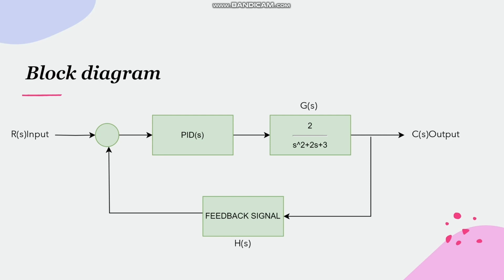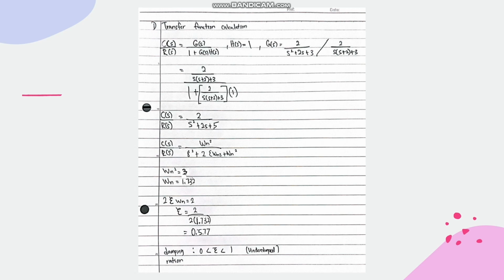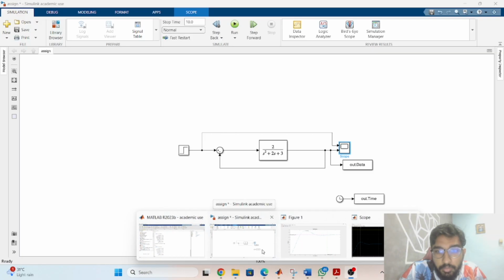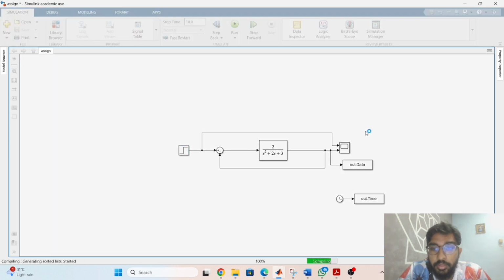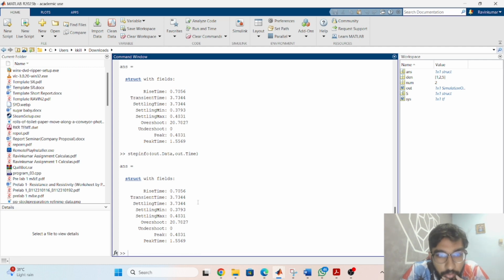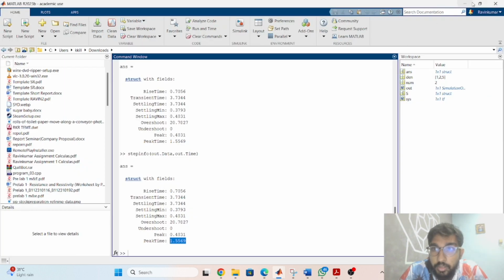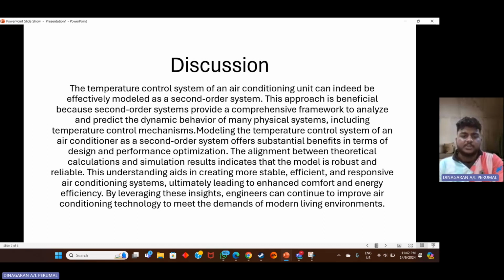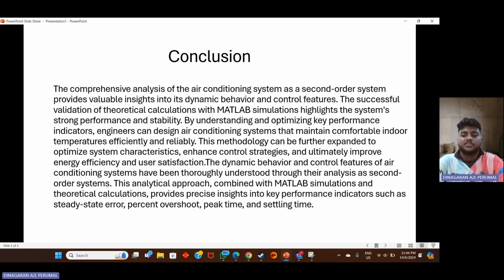Temperature sensor of PID Controller for Control Systems.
BELR 2383: Control System Fundamental

List of Members:

1: RAVINKUMAR A/L VISWANATHAN (B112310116)
2: MUHAMMAD AZAMUDDIN BIN ISMAIL (B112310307)
3: DINESHWARAN A/L SEGAR (B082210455)
4: DINAGARAN A/L PERUMAL (B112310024)

For Simulation part is 4:18